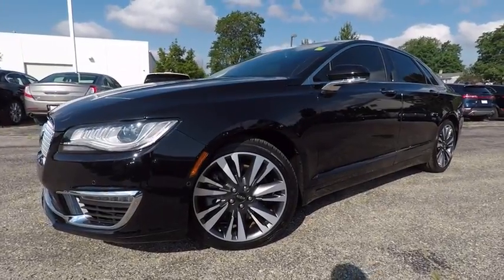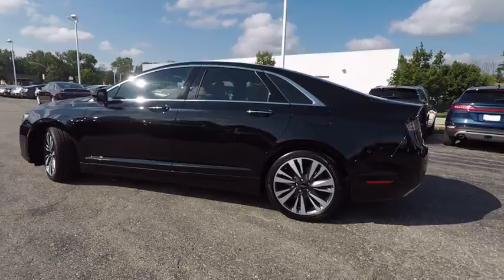2017 Lincoln MKZ Westmont IL 1628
2017 Lincoln MKZ Select AWD NAVI TECH PKG 3.0L

Ogden Lincoln of Westmont
100 Ogden Ave

WOW! JUST ARRIVED AND WHAT A DEAL!!! 2017 LINCOLN MKZ ALL WHEEL DRIVE!!! NAVIGATION SYSTEM, REAR CAMERA, POWER MOONROOF AND THE OPTIONAL 3.0L POWERFUL V6!!! TECHNOLOGY PKG, HEATED LEATHER, 19 POLISHED ALLOY WHEELS, AND MUCH MORER! CLEAN CARFAX AND $51000 NEW!!! SAVE THOUSANDS ON THIS 5K MILE AWD MKZ!!!